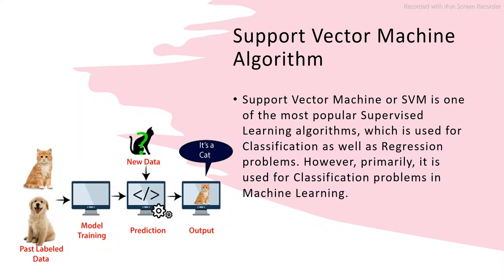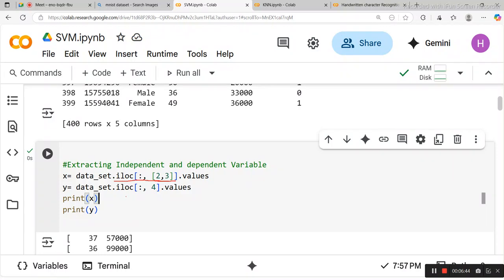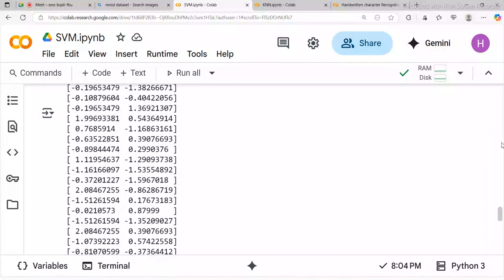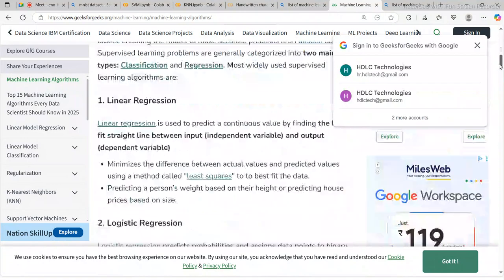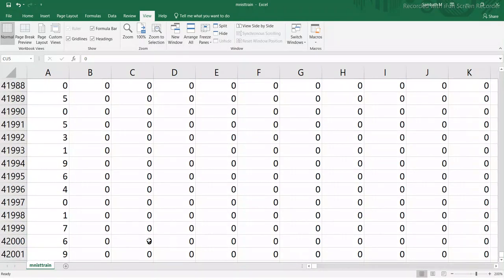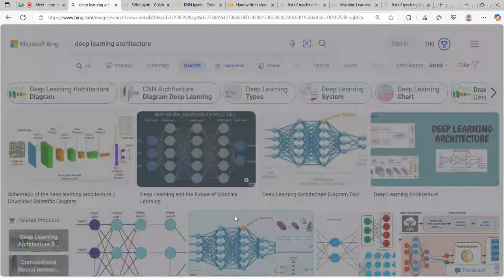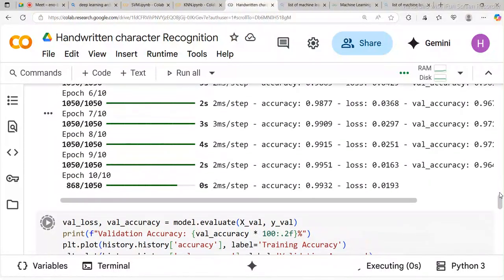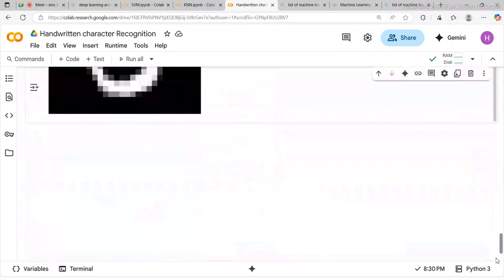DSML Session 9 & 10